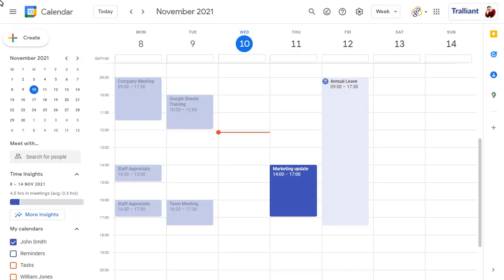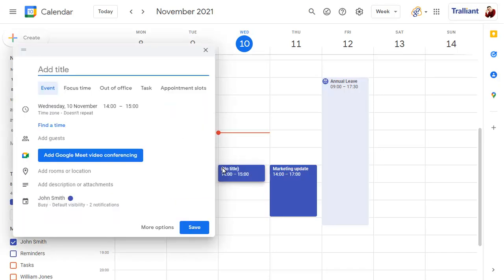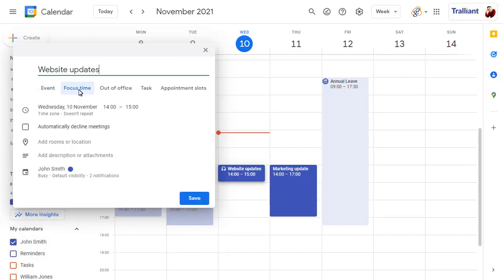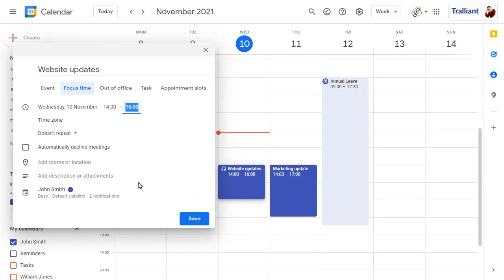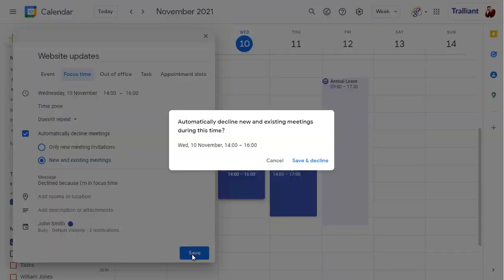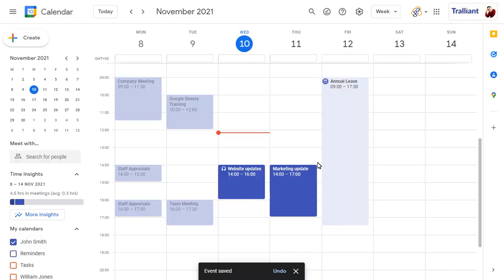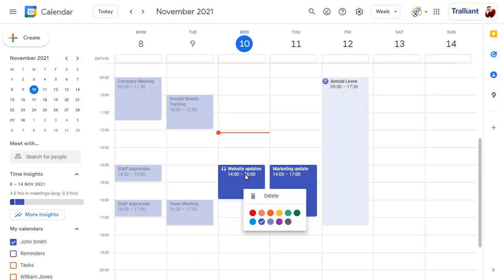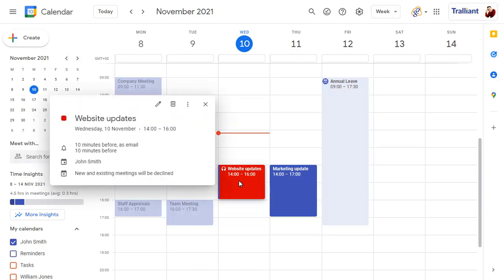Set focus time in Google Calendar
You can set focus time in your calendar to block out time that you will be working on tasks individually, to ensure that your colleagues do not try to schedule meetings with you during this time.